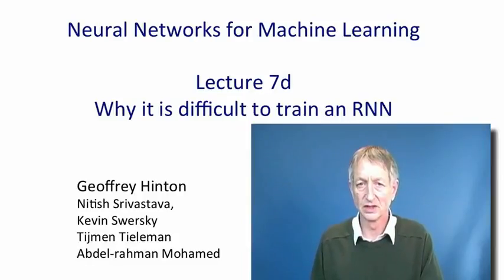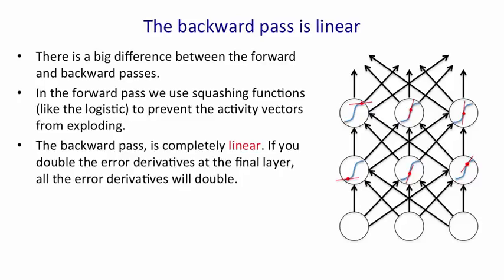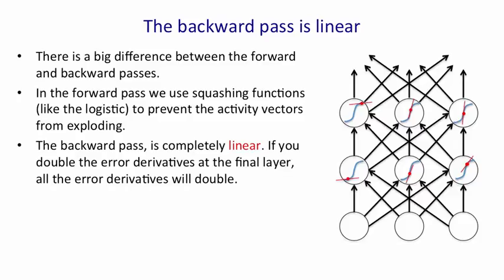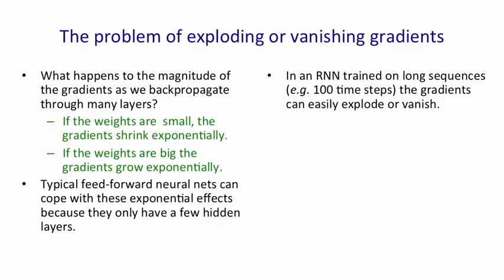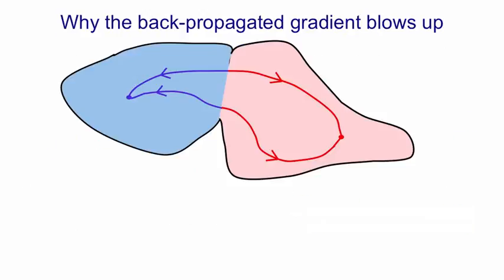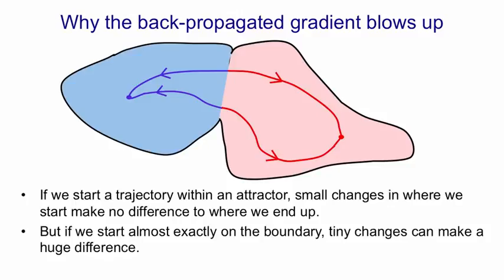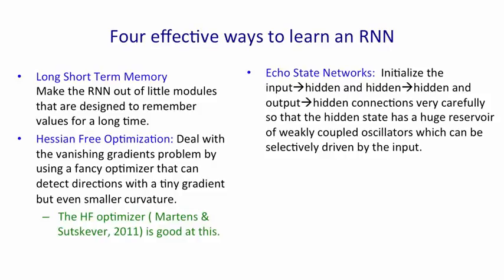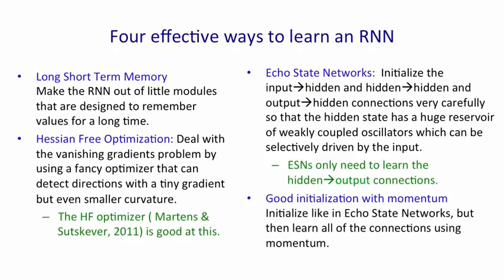Neural Networks for Machine Learning 6 3 Why it is difficult to train an RNN